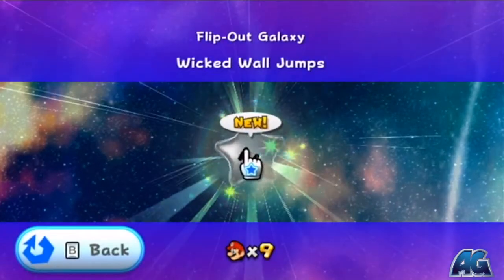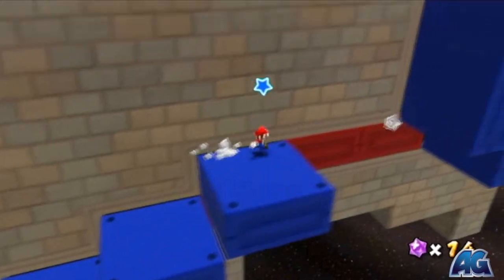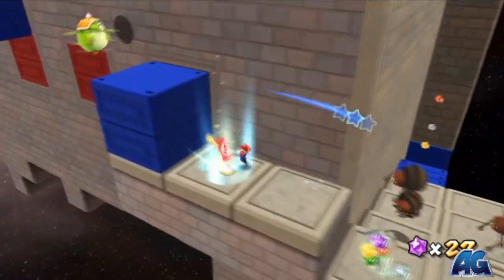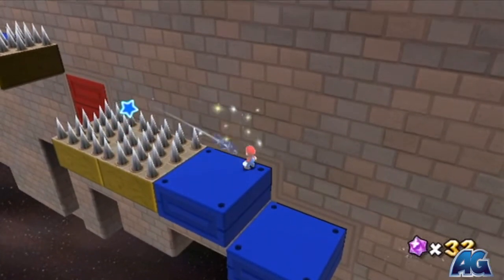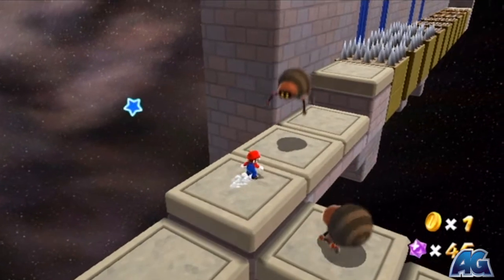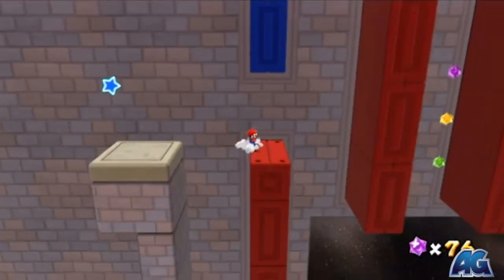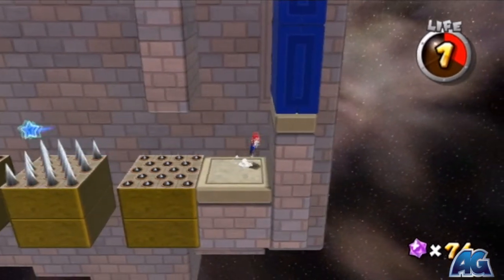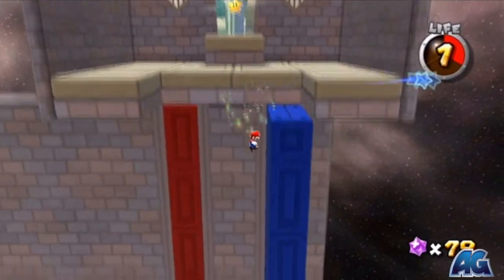Super Mario Galaxy 2 - Flip-Out Galaxy - Wicked Wall Jumps